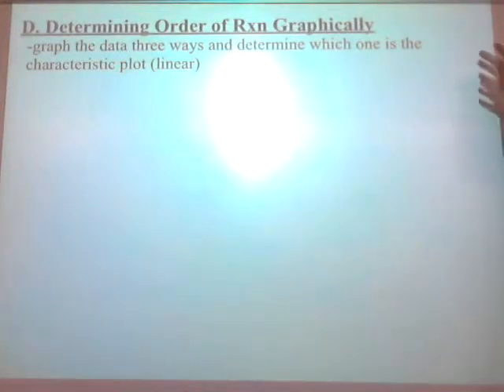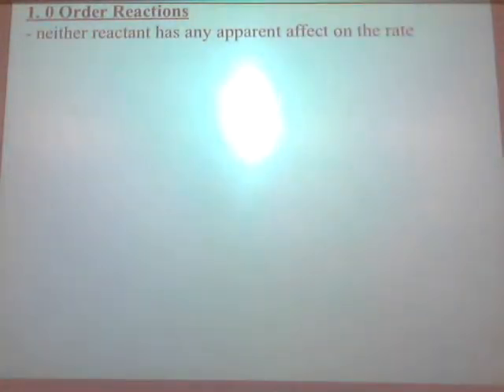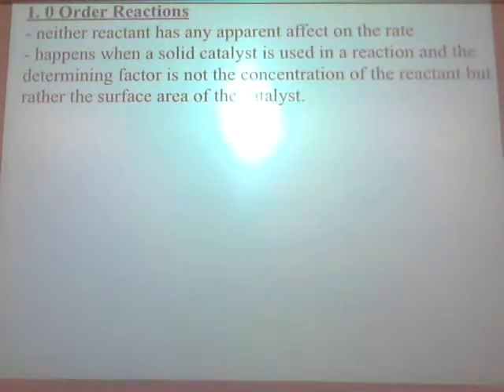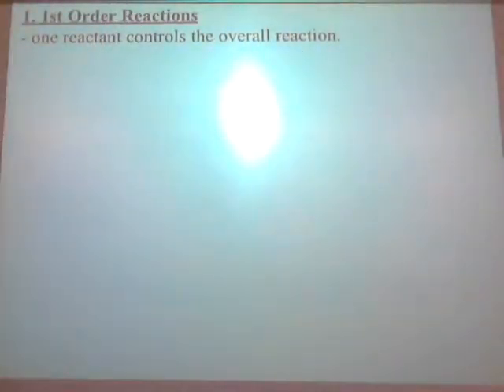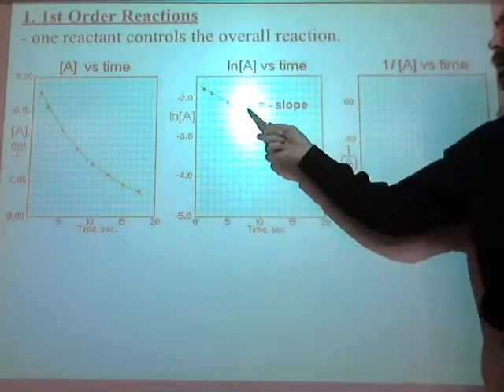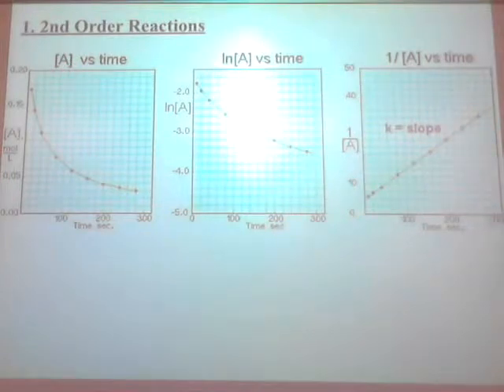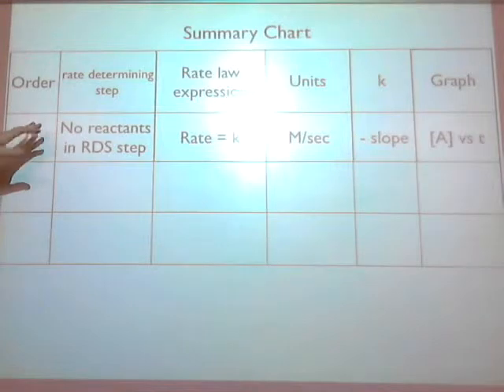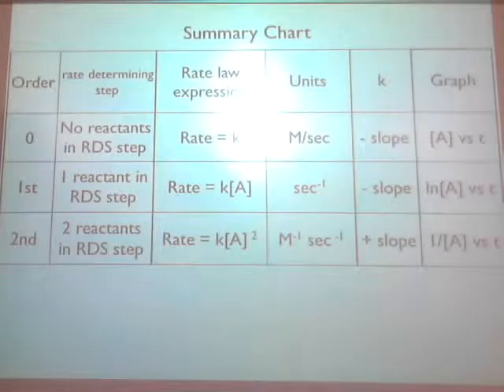Unit7.5b-Kinetics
Determining the order of a reaction graphically